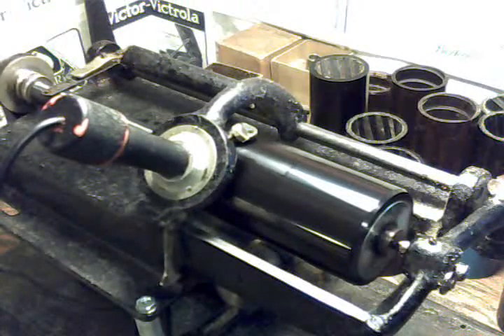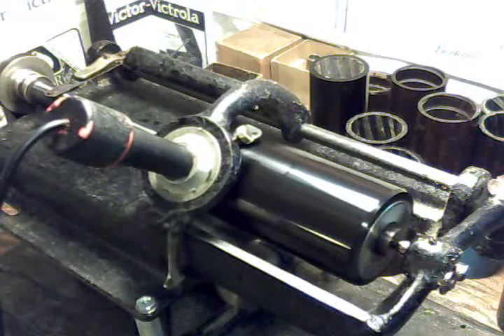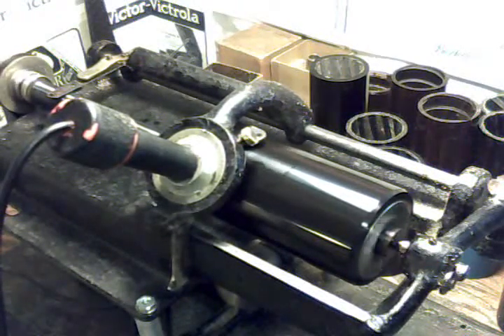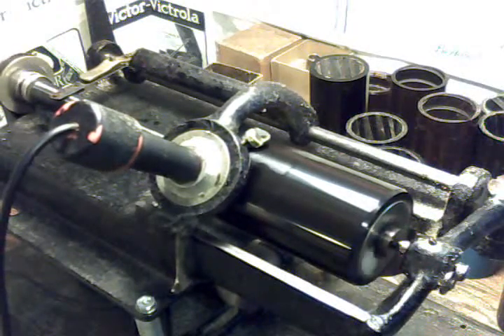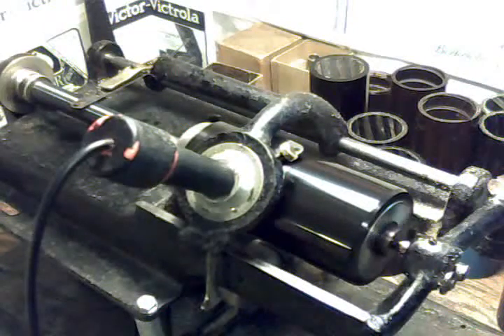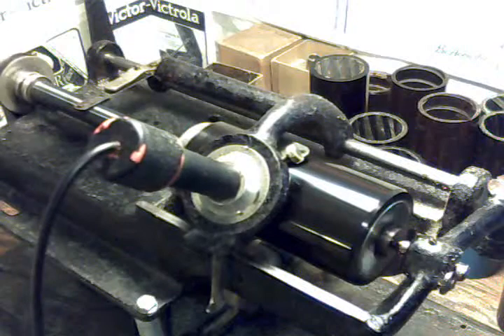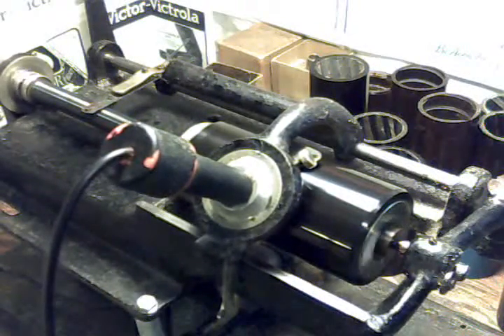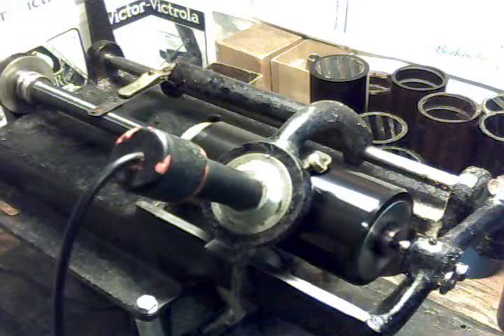edison original black wax recording blanks / test # 1